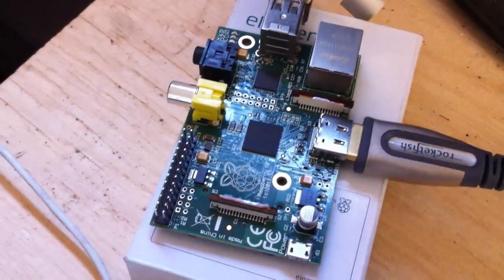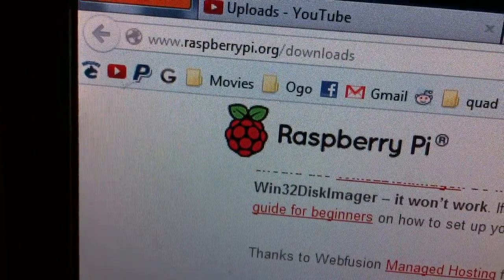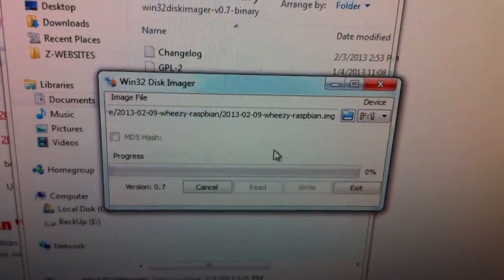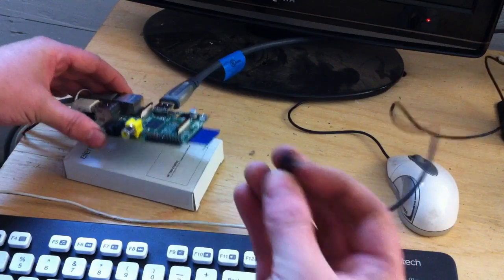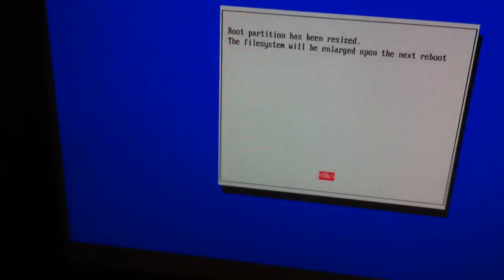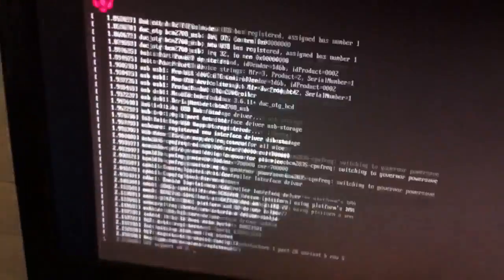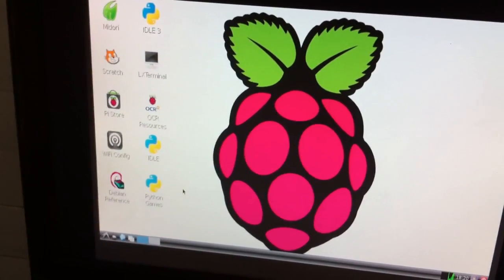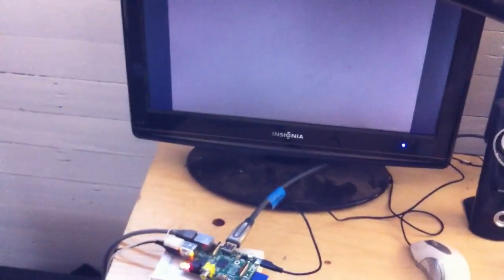How to set up your Raspberry Pi for the first time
This is a very easy and short tutorial on how to boot your Raspberry Pi Model B into an operating system and get Internet immediately.

Here is a links to the 2 pieces of software you will need:

Enjoy your Pi!